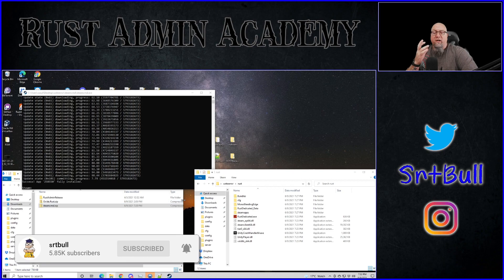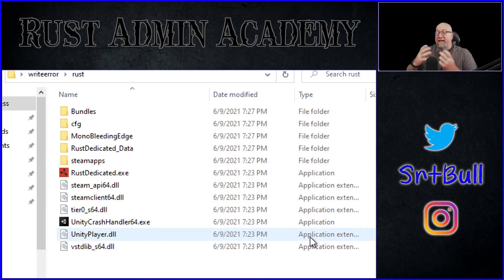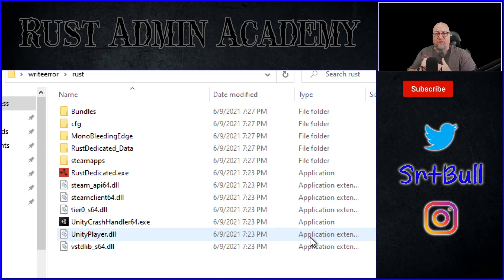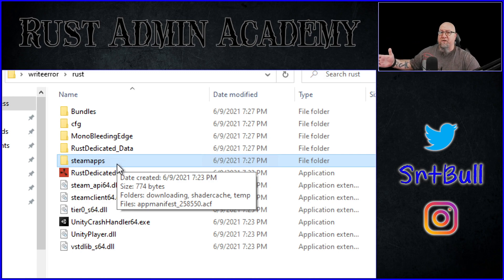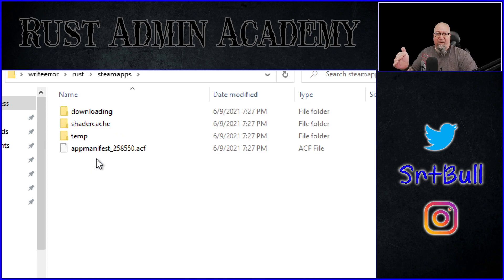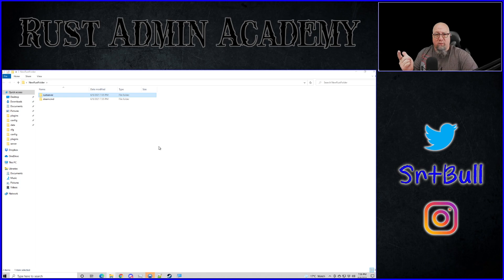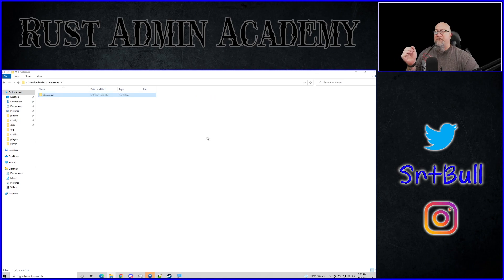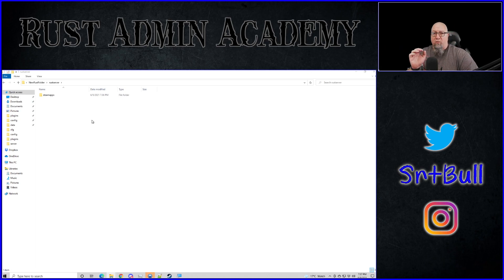DISK WRITE FAILURE FIX | ®️ Rust Admin Academy Tutorial 2021 | SteamCMD Failure and Fix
SteamCMD has recently introduced a problem, leaving people with the "Disk Write Failure" Error, I'll explain what's happening and how to fix it.